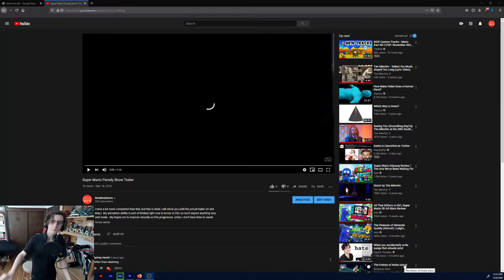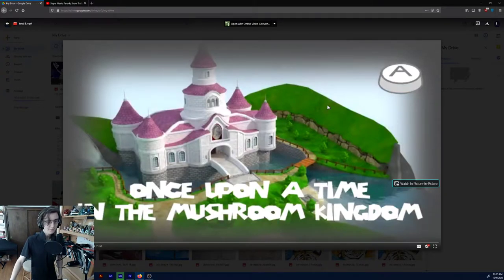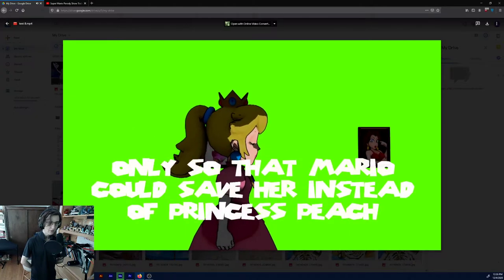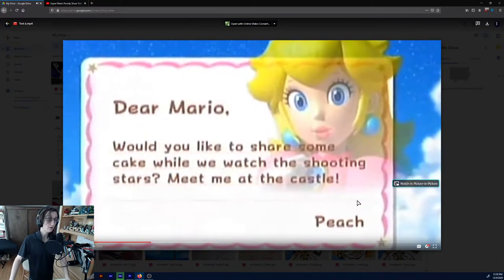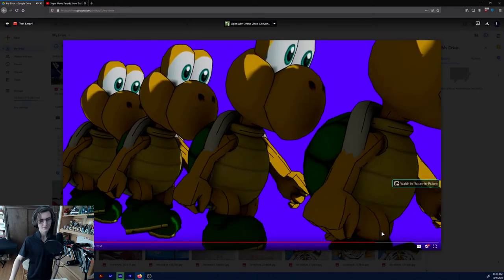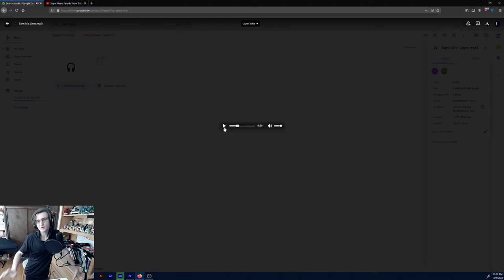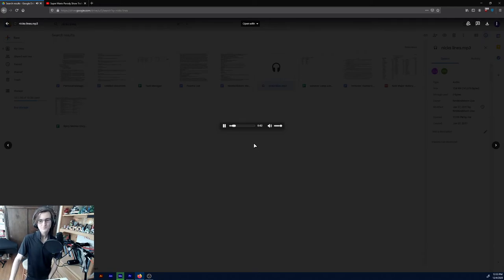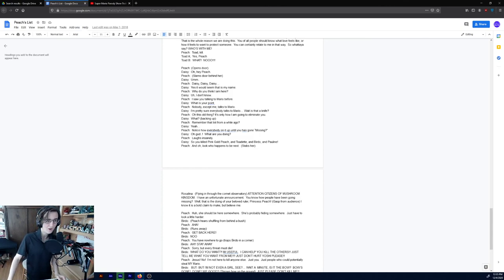The Biggest Project... I Never Made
Hey Guys
In memory of Peach's List, please know I haven't given up on writing something silly and fun like this for any of my future projects.  In fact, I think it'll be my next one!